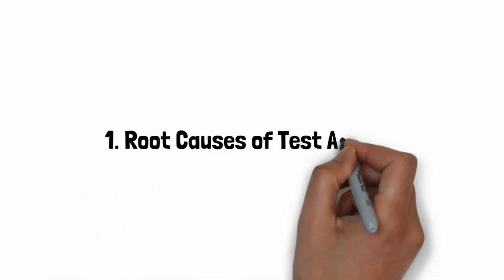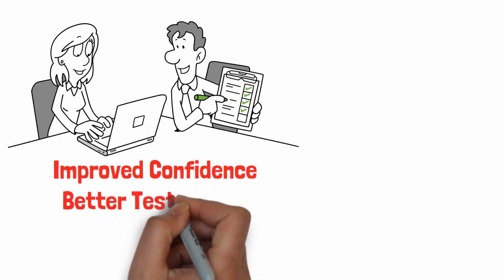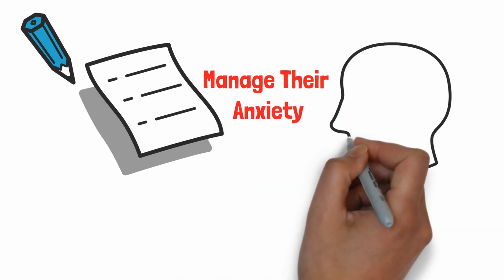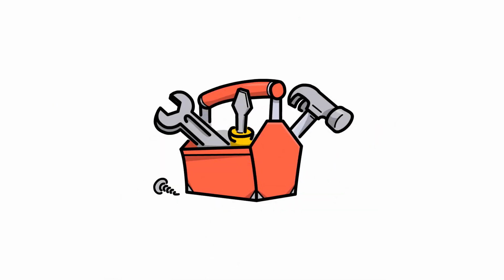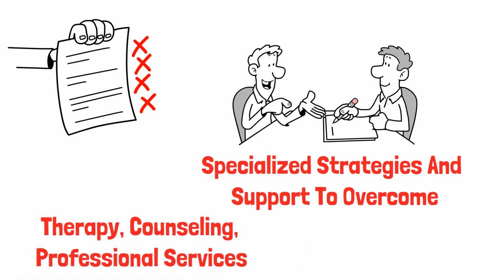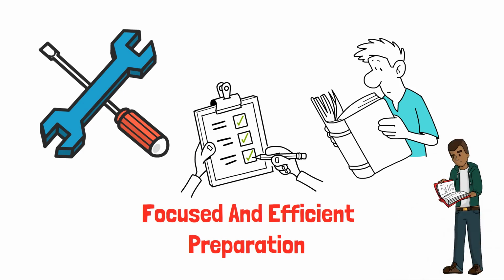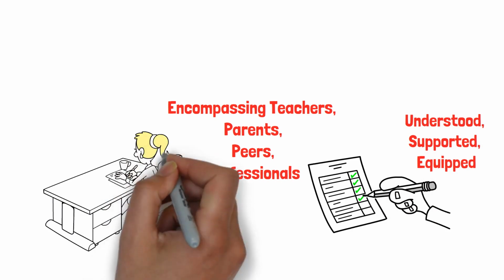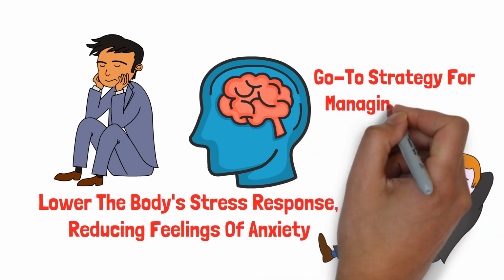Understanding And Overcoming Test Anxiety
Exams. Just hearing the word can trigger a flood of anxiety for many of us. The pressure to perform, the fear of failure, and the overwhelming amount of material to review—it’s enough to make anyone feel tense. Whether you’re a student preparing for finals, taking your driving test, or getting ready for a major entrance exam, exam anxiety is something countless people struggle with. But the good news? You’re not alone, and you can overcome it.

In this video, we’ll dive deep into the psychological and emotional roots of test anxiety and offer practical strategies to help you manage the stress and pressure that exams can bring. We’ll discuss how to stay calm, lower your anxiety, and replace feelings of dread with a confident, focused mindset. It’s time to stop letting exam tension and fear of failure control you.

From battling procrastination to learning how to prepare for a test effectively, we’ll walk you through proven study tips and techniques to stay on track with your revision and studying. We understand how hard it can be to motivate yourself when you're feeling stressed, but with the right study motivation and exam stress relief techniques, you can face any test with calm, clarity, and confidence.

Whether you’re in university, college, or preparing for a professional test, we’ll share ways to ease the stress and anxiety you feel and help you manage the pressure of performing. No more sleepless nights, sweaty palms, or racing thoughts—just you, your preparation, and the ability to face that exam with self-assurance.

Join us as we break down what causes test anxiety, and most importantly, how to overcome it. Let’s transform your exam stress into focus, productivity, and success, so you can approach your next test with calm nerves and the confidence you deserve.